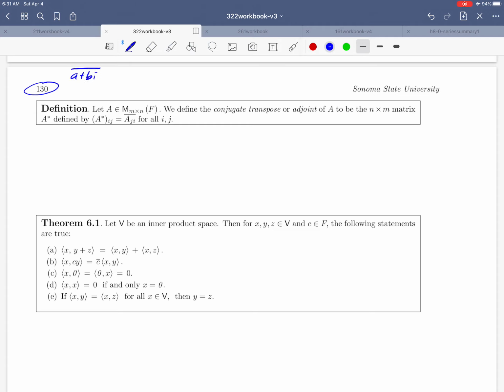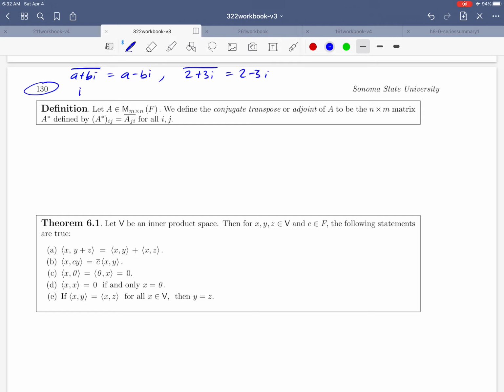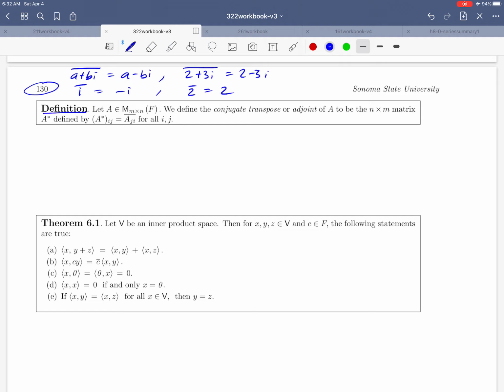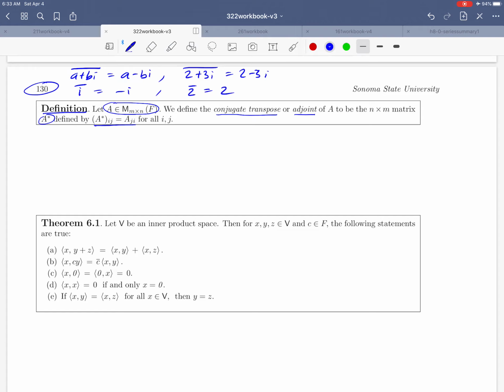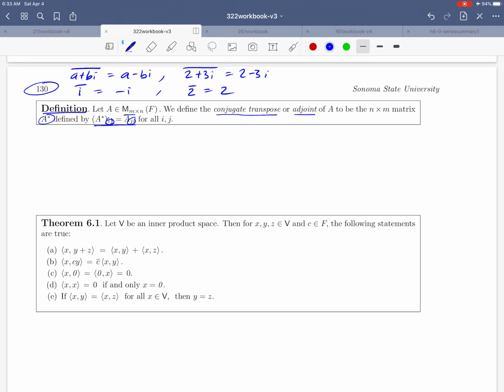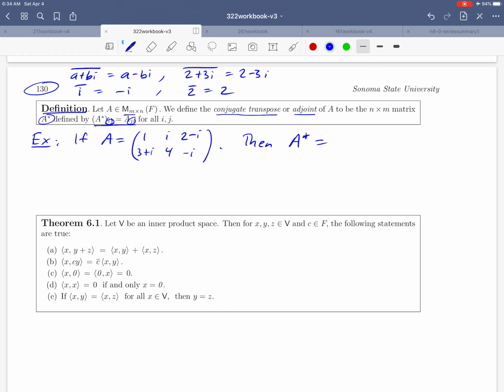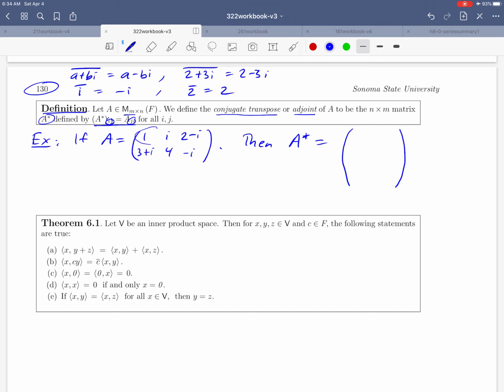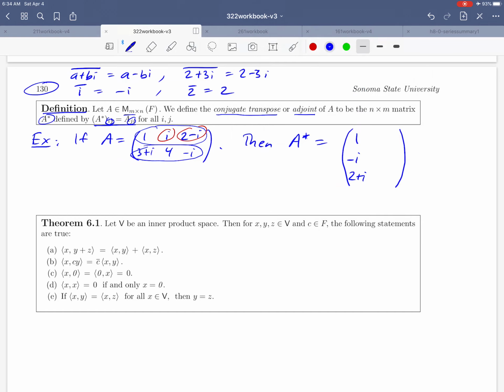Math 322Section 6.1 Conjugate Transpose Definition